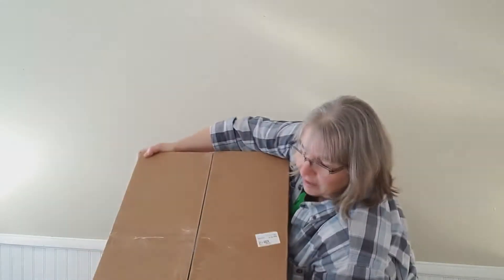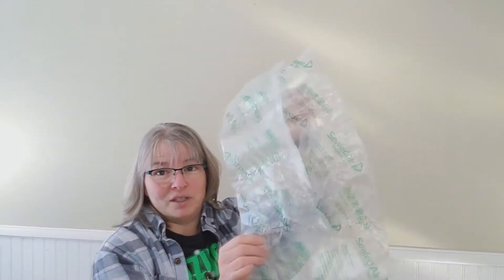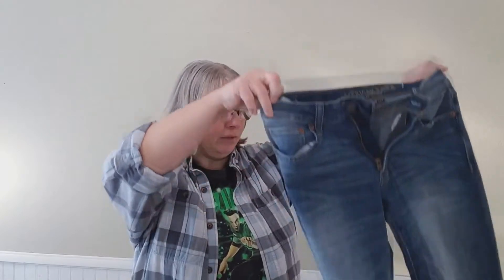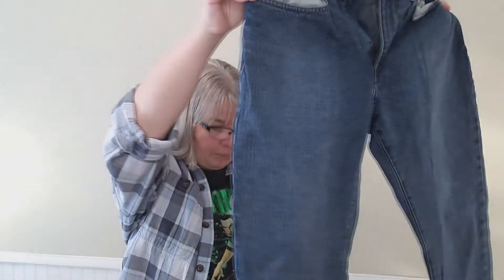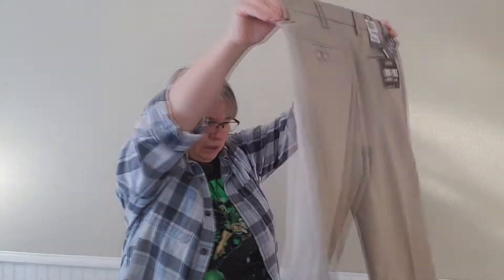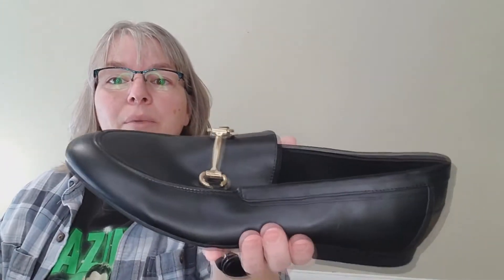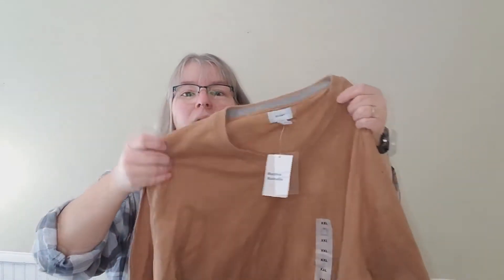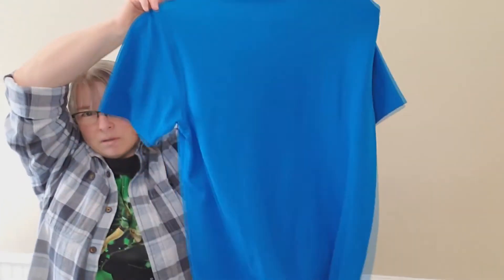25 lb Box of Mixed Men's Clothing Is it Better than my last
My 3rd 25 lb box of mixed men's wear. Watch to see if this was a winner or a dud.

My Ebay Store

New to thredup? Here is $10 to spend on first order

Canva is the site I use to create collage photos for listing.